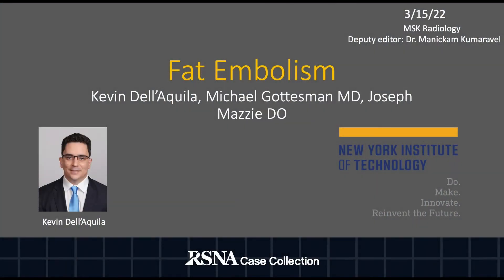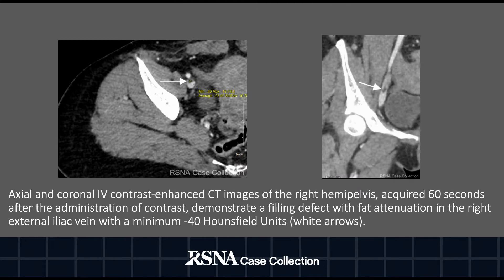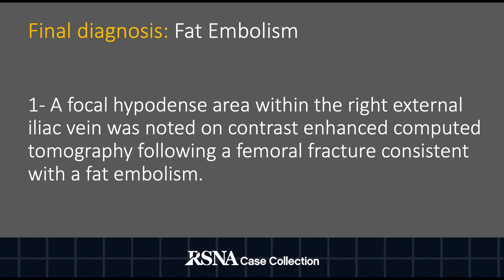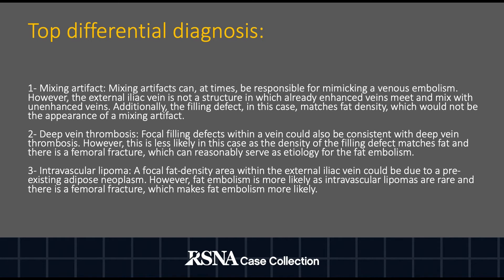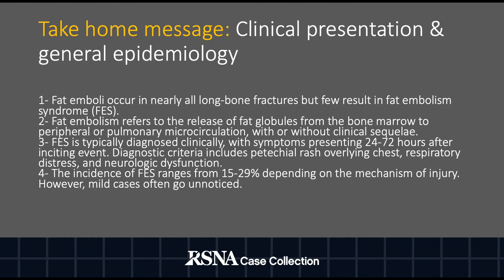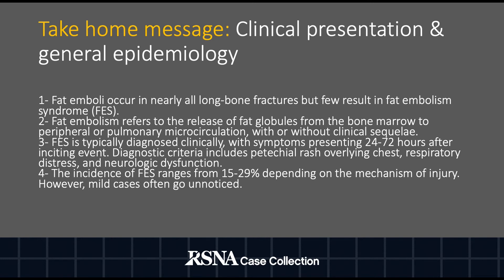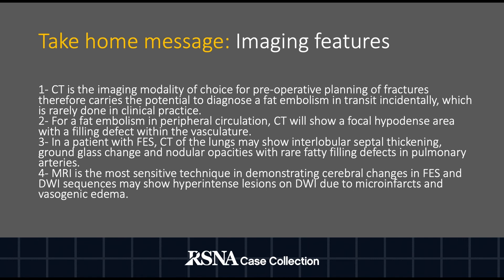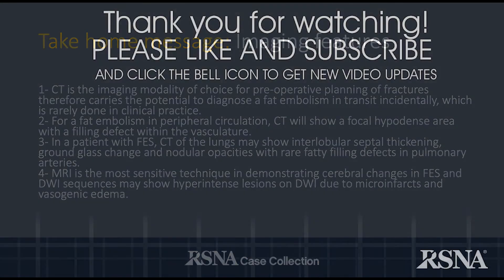Case of the Week: Fat Embolism